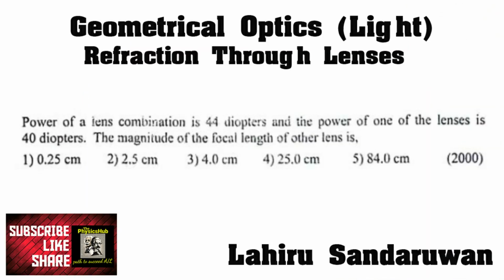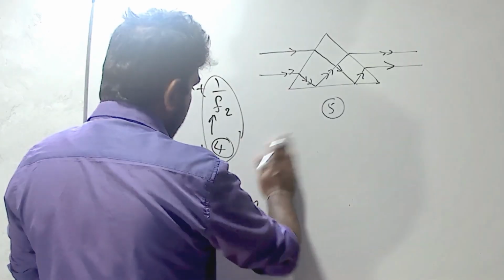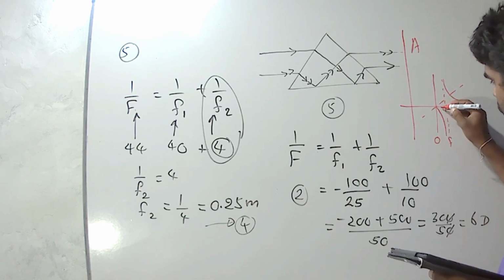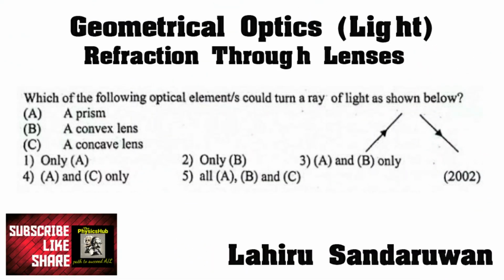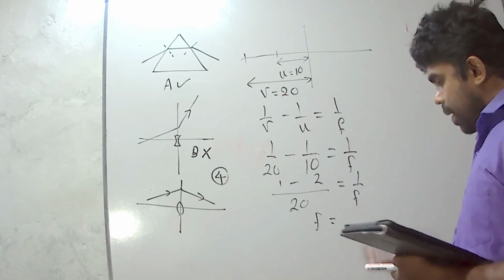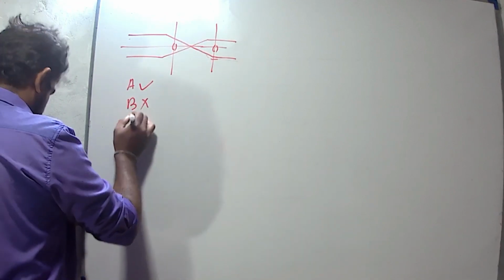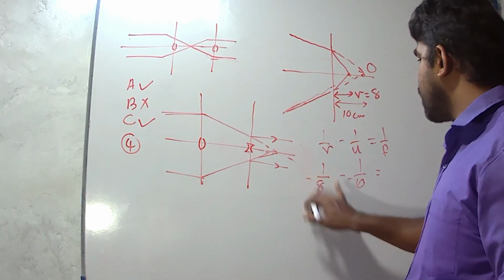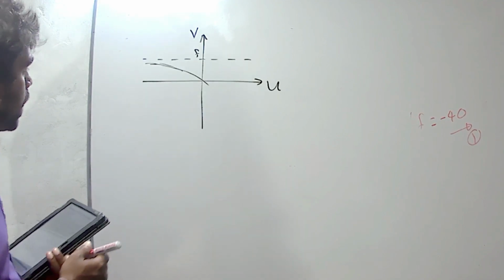Physics | AL 1999 - 2005| Light (Geometrical Optics)| Refraction Through Lenses 02| MCQ| Discussion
Hello, I'm Sandaruwan. Welcome to my YouTube channel "Physicshub" In this video I'm discussing 10 multiple choice questions advanced level physics papers on the lesson Geometrical Optics (Light refraction) for G.C.E advanced level students in English.

If you like my videos